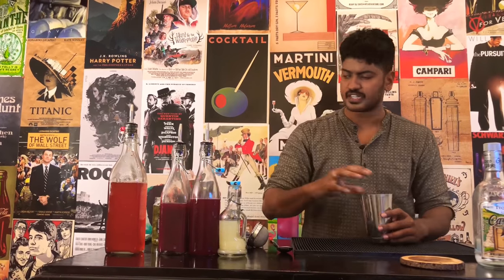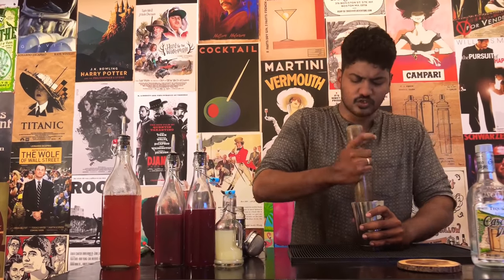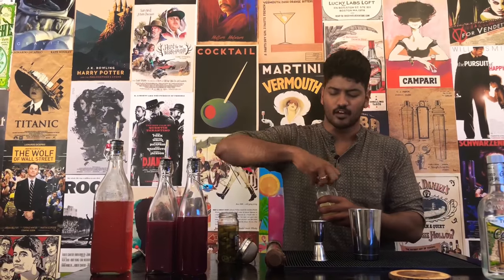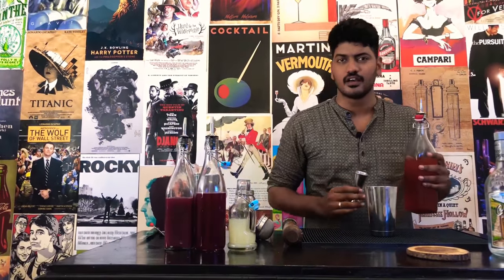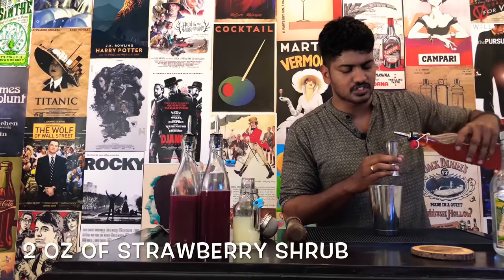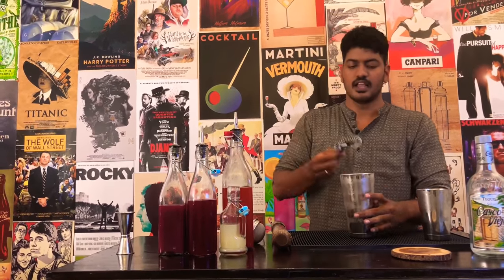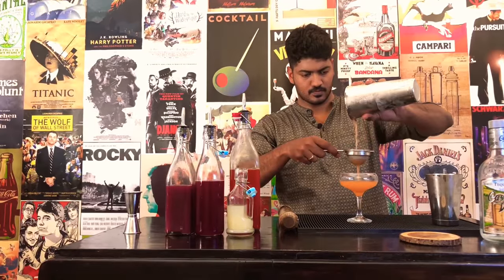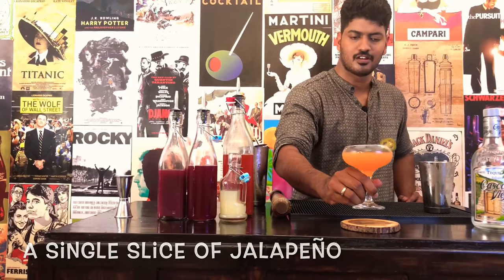The courage of Padmaavat | A cocktail tribute to Padmaavat | cocktail with tequila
Yes Padmaavat! A movie shrouded by so many controversies. But this video is not about that. But on the other hand we at cocktail room believe in the freedom of creative expression and feel that all works of creativity should be critiqued and not protested.

Today's cocktail is a tribute to the legendary queen so little bit of background on the legend.

Padmavati was a Sri Lankan princess of magnificent Beauty. Our hero Ratan Sen, a Rajput ruler of chitoor fort heard about her beauty from a talking parrot and went on an adventurous quest and won her hand in marriage.

But dark times were ahead as the Sultan of Delhi, Alauddin Khiliji also heard about her boundless Beauty and launched a seige to chitoor fort.

During this devastating battle, our queen and her companions decided to sacrifice themselves by lighting themselves on fire to save their honour.

So for this drink you'll need

4 slices of jalapeños
2 Oz of tequila
0.5 Oz of lime juice
2 Oz strawberry shrub

Now muddle the peppers to bring a spiciness to the cocktail synonymous with the queen's courage. Add the tequila that is as fiesty as Padmaavat followed by lime juice to balance the drink and finally to represent the sweetness and softness of our queen, the strawberry shrub. Add ice and SHAKE it!

Double strain to your coupe glass. Garnish with a single slice of jalapeño and there you have it the courage of Padmaavat!